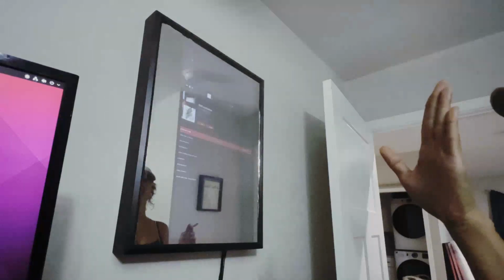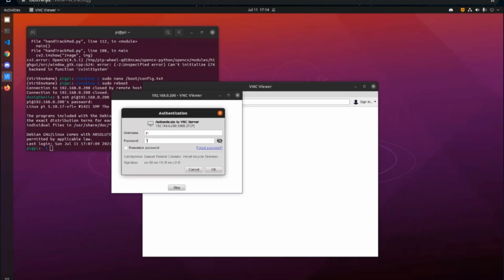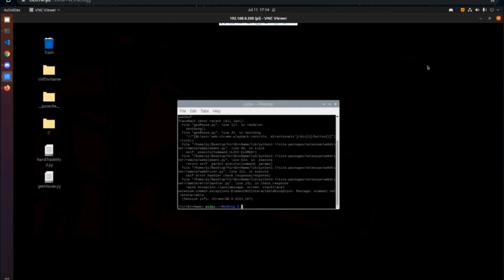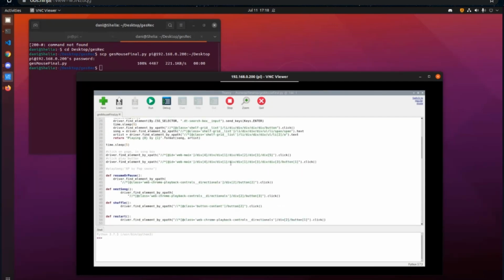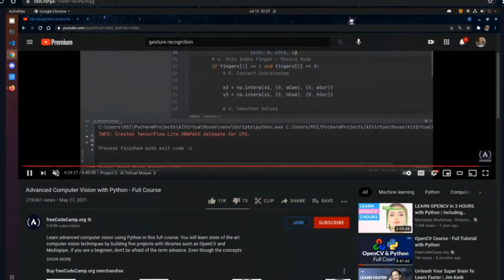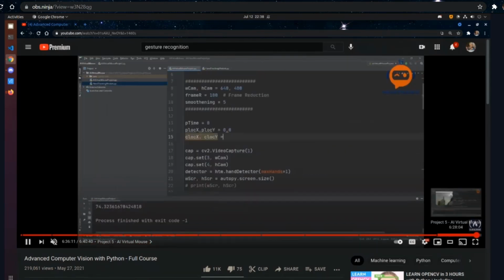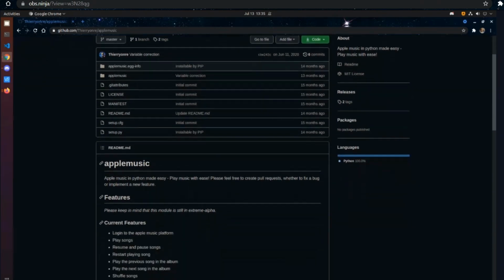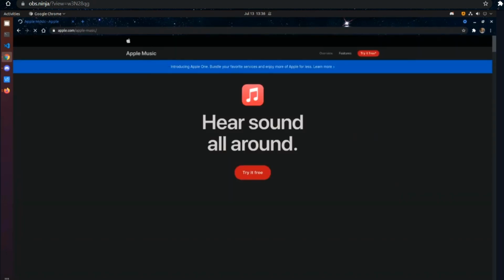Widget for Smart Mirror | Apple Music Widget w/ Gesture Recognition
ap spicey. apple music widget loads up my playlist that can be controlled with gestures to avoid smudgy finger prints on my smart mirror.

below are the links to the resources i used for this project

All of my projects i do on live stream
projects like this in real time
Twitch.tv/danistem